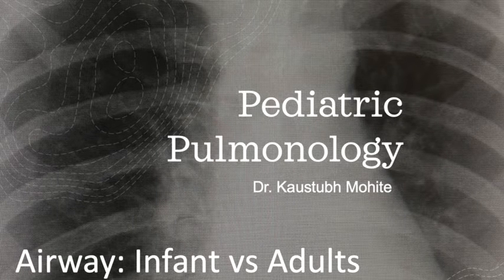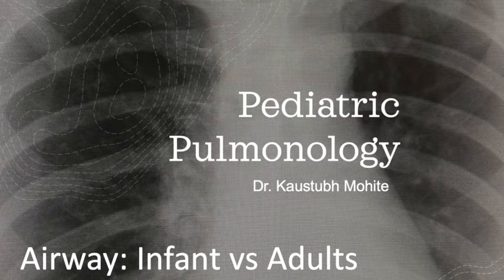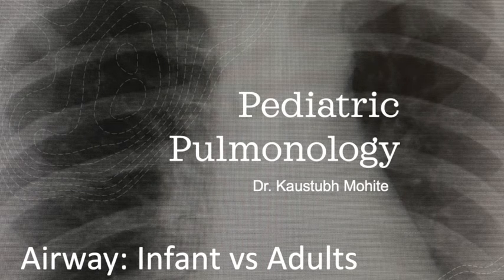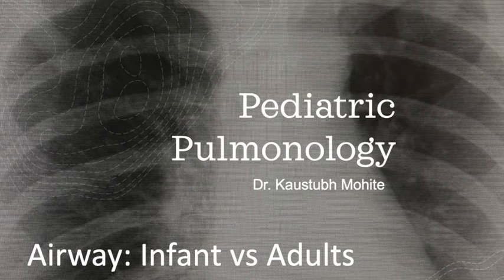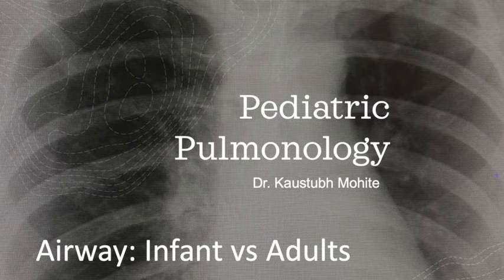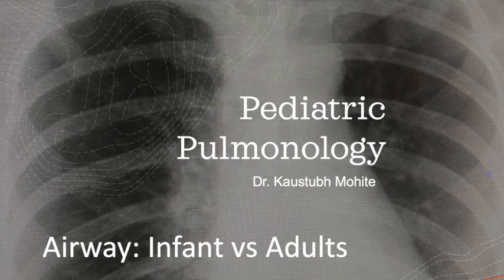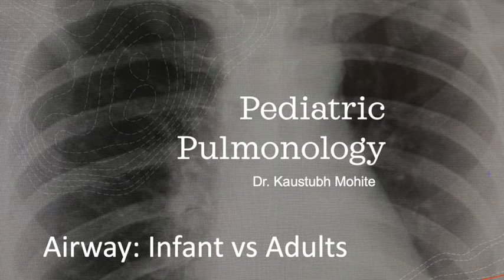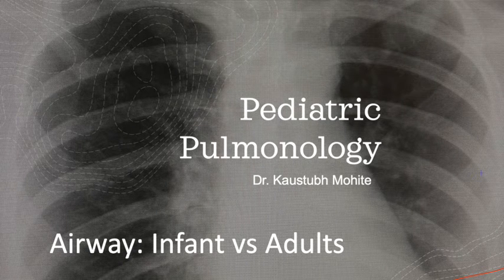Pediatric Pulmonology; Airway: Infants vs Adults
These are the points which differentiate infant airway from adult airway.